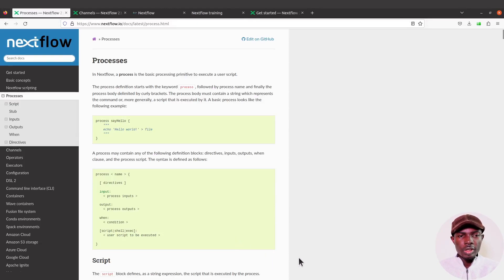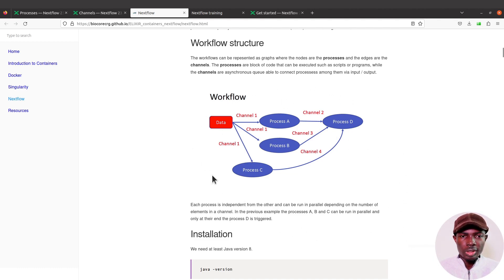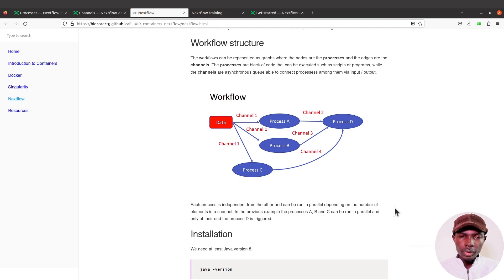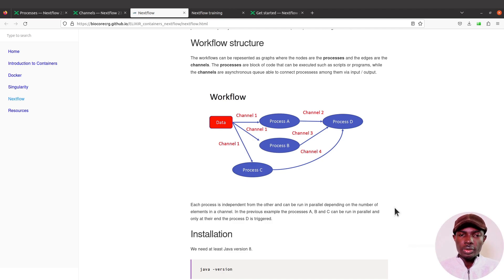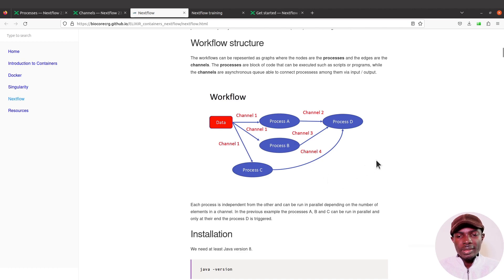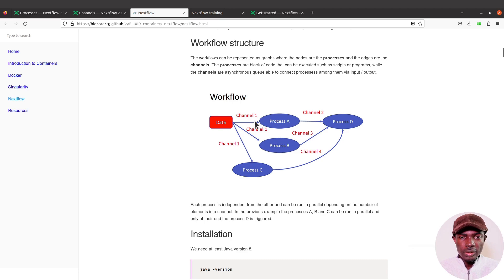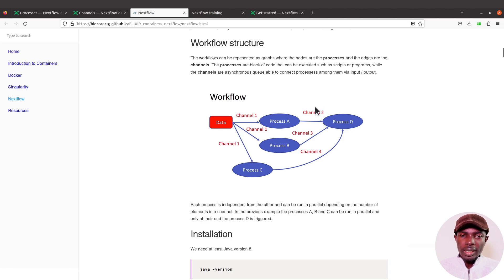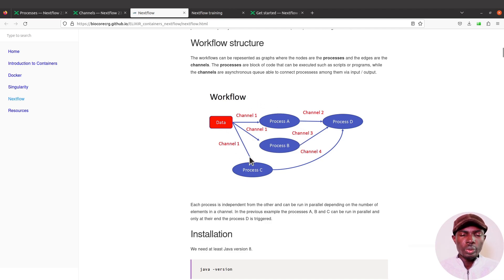Nextflow Tutorial | How NextFlow works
bioinformatics tutorial
bioinformatics course
Bioinformatics Project